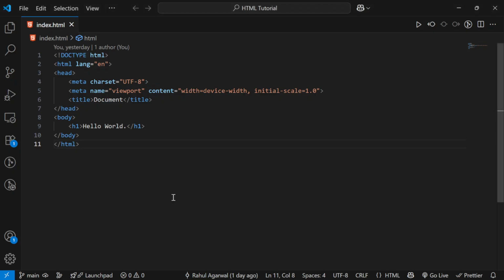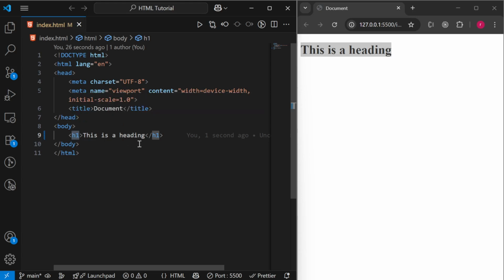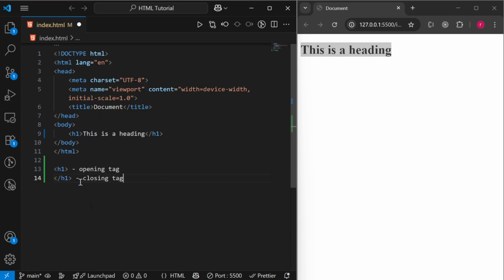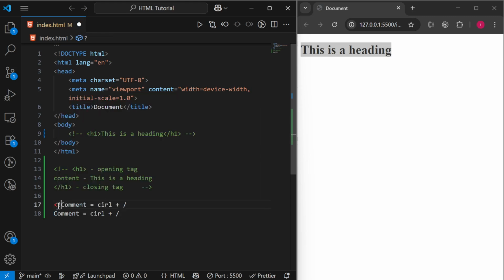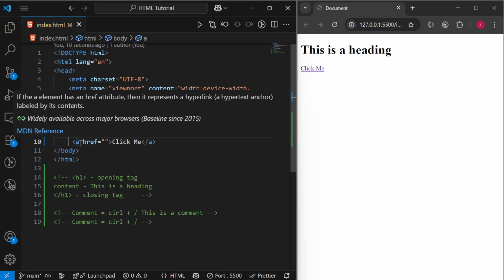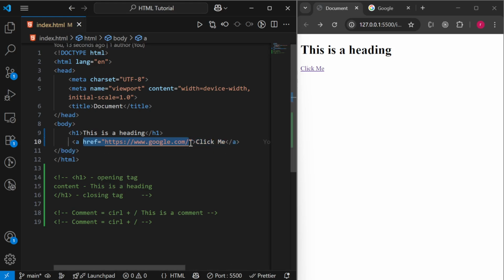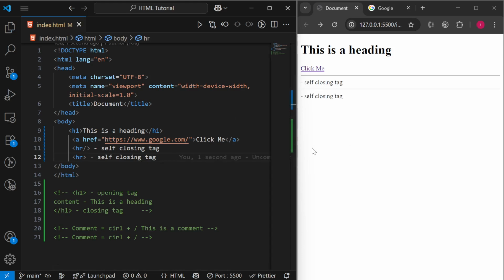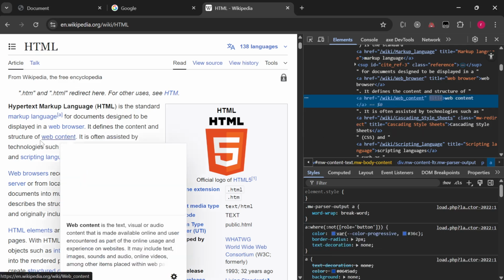🔥 HTML Tutorial #4 | What are elements and Tags in HTML?